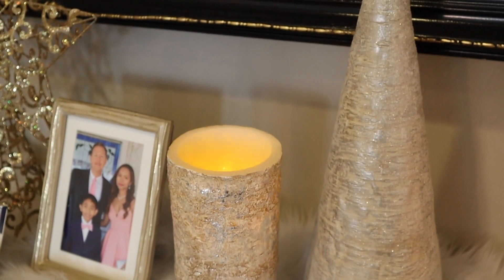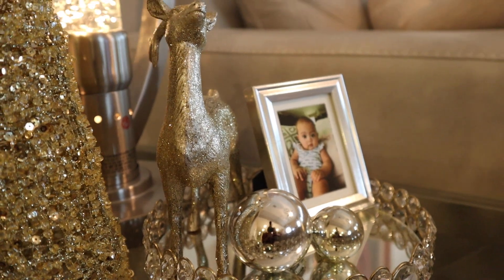GOLD and RED Christmas Decors Ideas // Clean and decorate with me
It's Christmas time! Let's decorate with me for Christmas!! I used Gold and Red decors. I also made some easy DIY projects. My family participated with me and we had so much fun! I hope you guys enjoy watching my video and hopefully you will get some great ideas. Happy Holidays!